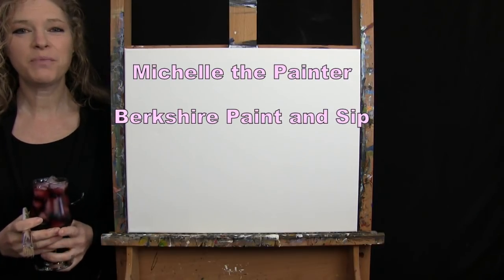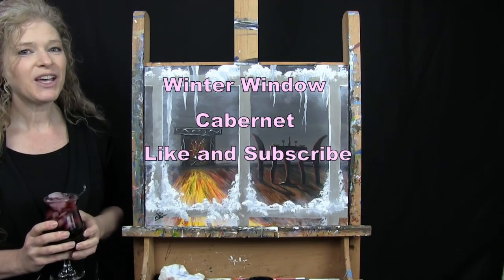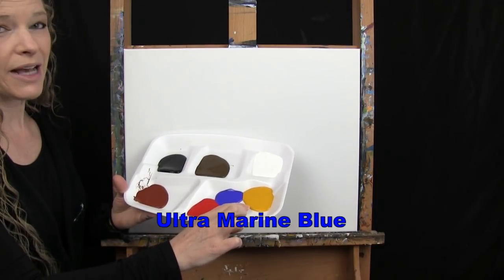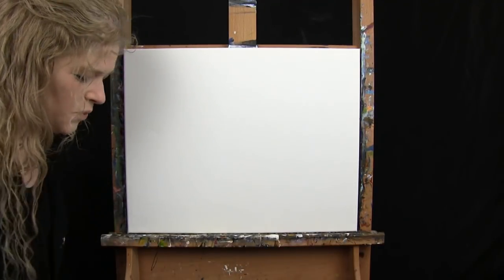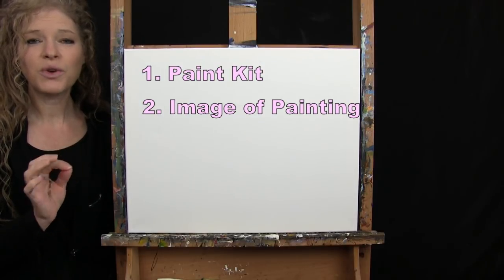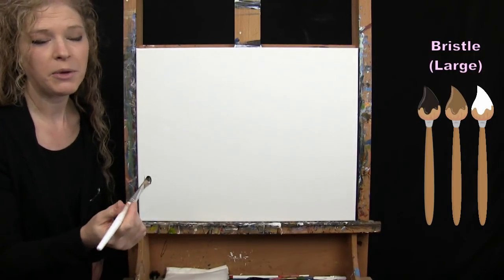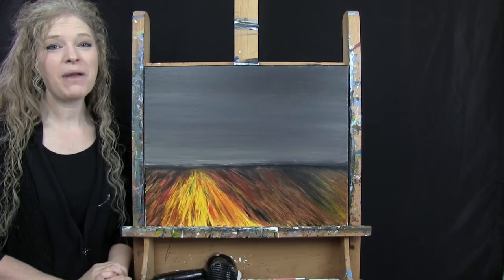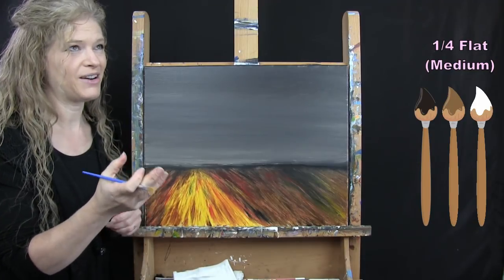Learn How to Paint WINTER WINDOW with Acrylic - Paint and Sip at Home - Fun Step by Step Tutorial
VIDEO DESCRIPTION
This painting tutorial will take you through easy to follow, step-by-step instructions on how to paint this seasonal cozy image of "Winter Window" with acrylic paint.  You'll learn simple painting techniques that will help you to create this room filled with a visual warmth coming from the glowing fireplace, a table set for two and a beautiful frosty ice and snow covered window.  It's a magical painting just right for the holiday season.  You'll learn how to create dimension in the room with with the floor appearing to come right at you with simple directional paint strokes, and with the size proportions for the fireplace and furniture.  The fluffy snow will be captured with a multi layering affect, while the window frame come to life without a ruler or a pencil, and you'll learn to paint frost on the windows a scrubbing technique that is super easy!  Using only 3 brushes and 7 colors we'll create this conversational masterpiece with a crisp winter chill and a charming atmosphere.  So let's get painting and let's get sipping!

MATERIALS:
     Brushes: 1/2 flat bristle (large), 1/4 inch flat synthetic (medium), #5 round (small)
     Acrylic Paint: titanium white, mars black, burnt umber (brown), ultramarine blue, fire red, burnt sienna (rust), deep yellow

STEPS:
     1. 1/2 inch bristle brush - Paint the wall with black, brown and white
     2. 1/2 inch bristle brush - Paint the floor with black, brown, rust, red and yellow
     3. 1/4 inch flat brush - Paint window frame with black, brown and white
     4. #5 round brush - Paint highlight on window frame with white
     5. #5 round brush - Paint 1st layer of fireplace with black
     6. #5 round brush - Paint 1st layer of table and chairs with black
     7. #5 round brush - Paint 1st layer of table objects with black
     8. #5 round brush - Paint glow in fireplace with yellow and red
     9. #5 round brush - Paint decorations on mantel with black, brown and white
     10. #5 round brush - Paint highlights on furniture with red, yellow and white
     11. #5 round brush - Paint shadows on floor with black
     12. #5 round brush - Paint fire in fireplace with black, white, red and yellow
     13. 1/2 inch bristle brush - Paint frost on windows with white
     14. 1/2 inch bristle brush - Paint 1st layer of snow with blue, white and tan
     15. #5 round brush - Paint icicles with blue, white and tan
     16. 1/2 inch bristle brush - Paint bright snow with white
     17. #5 round brush - Sign with black